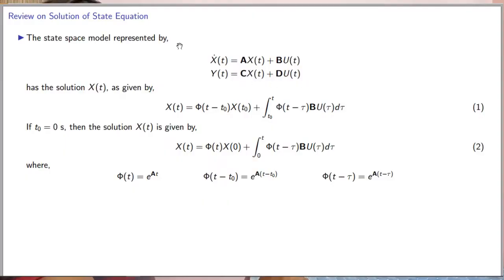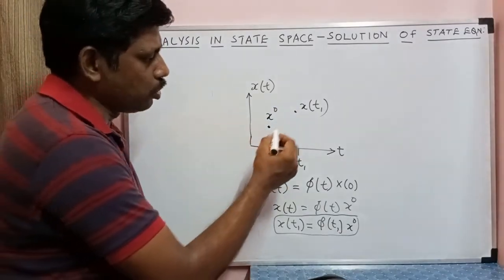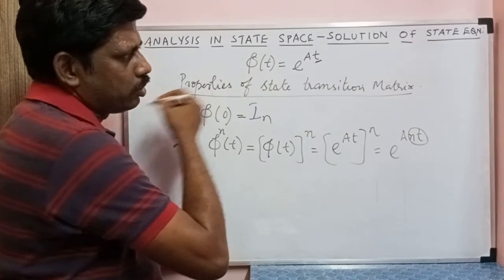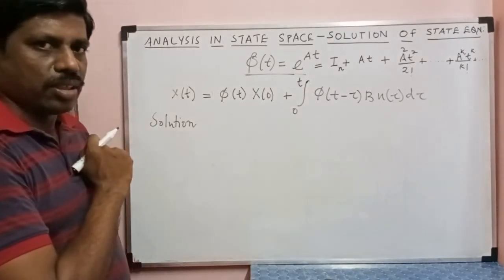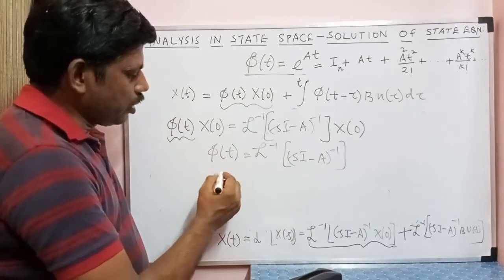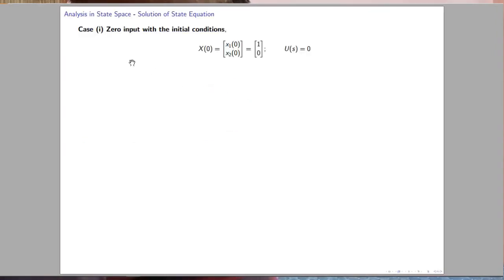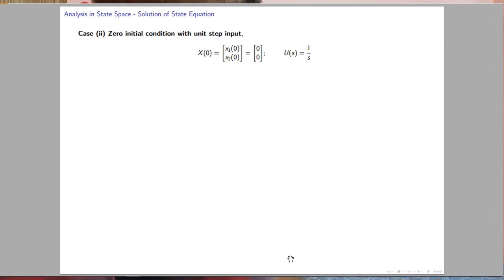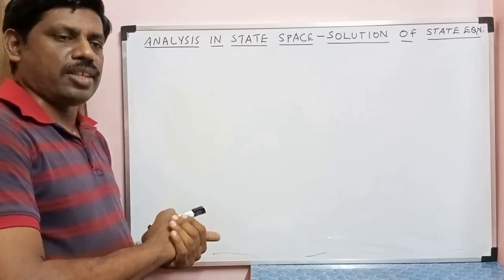Problem on Solution of State Equation | Lecture 2 | Analysis in State Space or State Variables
This video explains the solution of state equation describing an armature controlled separately excited DC motor.  In addition, the properties of state transition matrix and computation of state transition matrix using Laplace transformation are also explained.